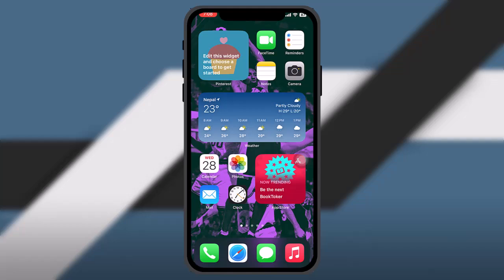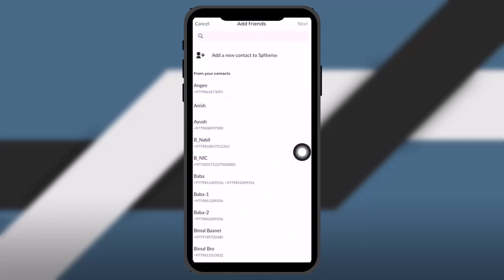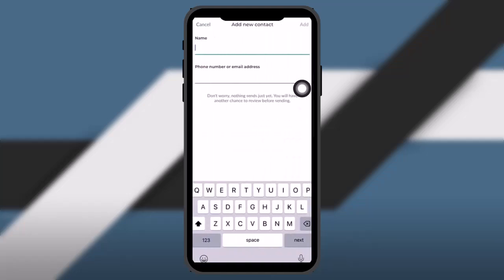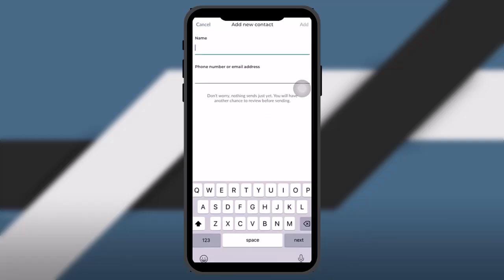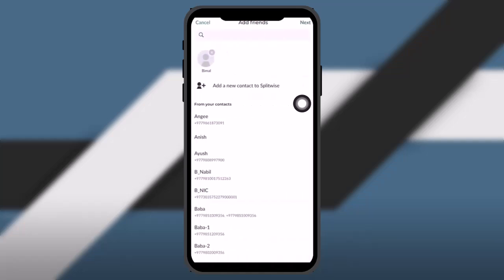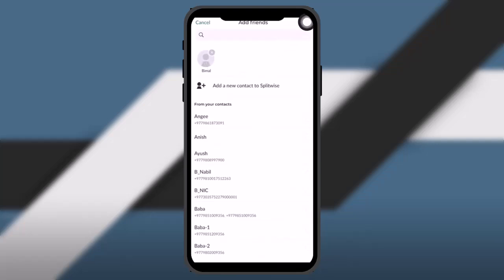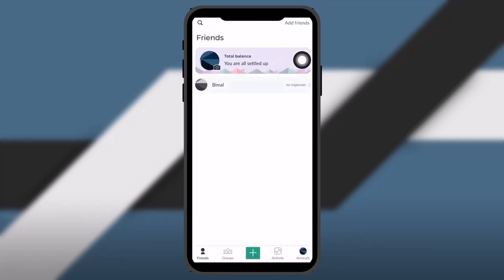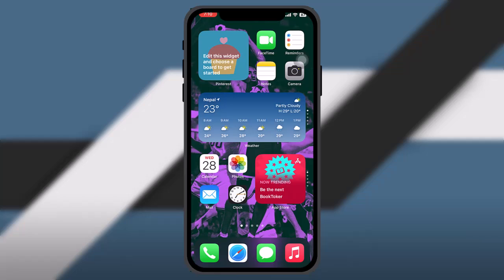How To Add Someone To SplitWise Group - Quick & Easy Step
Want to know How To  create a group in splitwise  but don't know how?
This quick video will guide you to  create a group in splitwise

So, in this few simple steps you can successfully  create a group in splitwise

Timestamps :
00:
00:
00:
00: